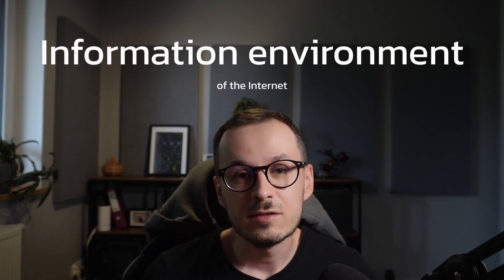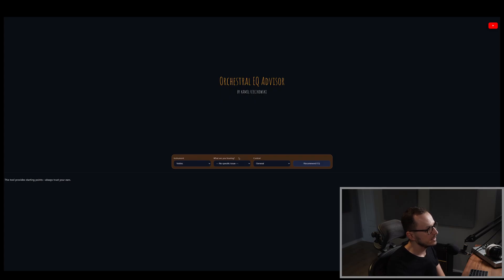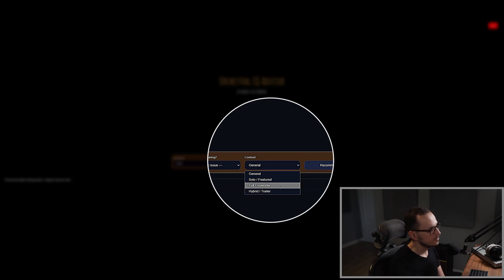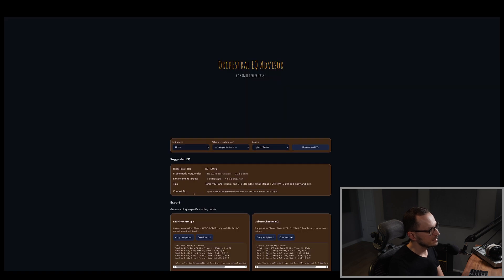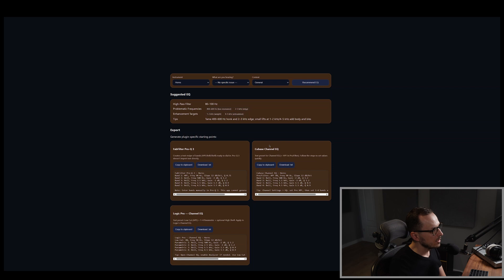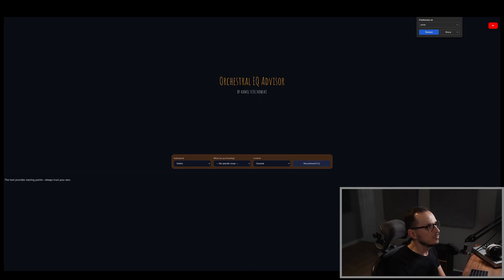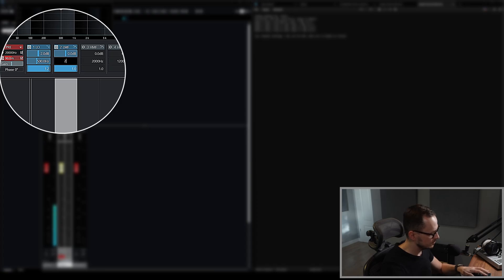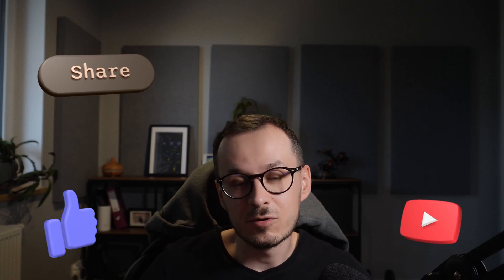Orchestral EQ Advisor – FREE Tool for Mixing Orchestral Instruments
If you’ve ever struggled to find the right EQ settings for orchestral instruments, this tool might save you hours.
Orchestral EQ Advisor is a free app I created to help you quickly find the optimal frequency ranges to cut or boost when mixing orchestral music.

In this video, I’ll walk you through how it works, what makes it different from generic EQ charts, and how you can use it in your workflow — whether you’re mixing a mockup, film score, or classical recording.

🎻 Key features:

Frequency recommendations for the most common orchestral instruments

Practical mixing tips for clarity and balance

Designed for both beginners and advanced composers

Chapters:

00:00 - Intro
01:11 - Features of the tool
07:49 - Implementing settings to you DAW
09:40 - Outro & announcement